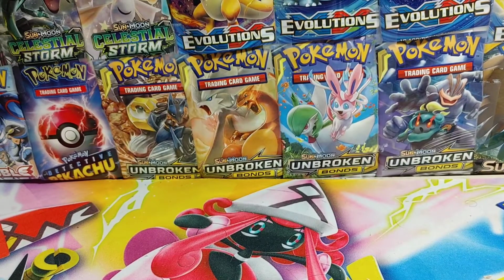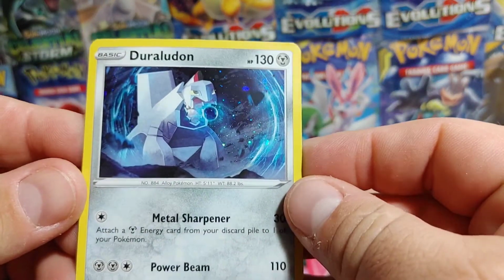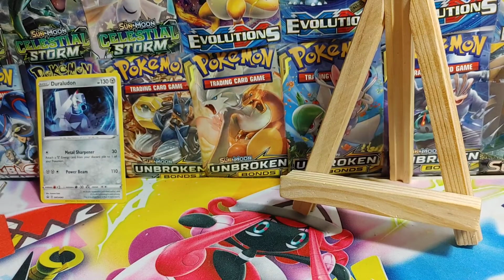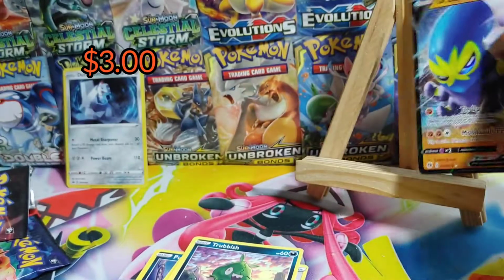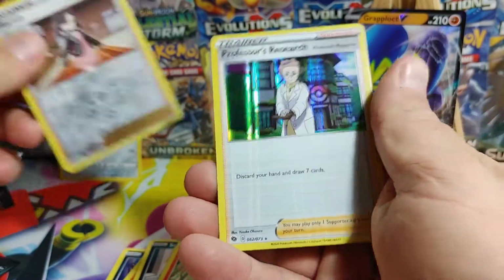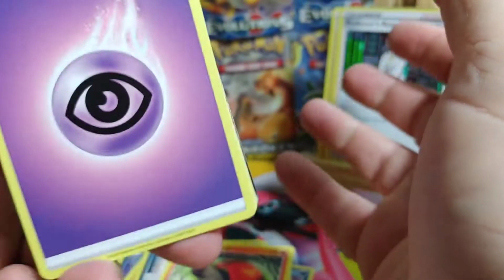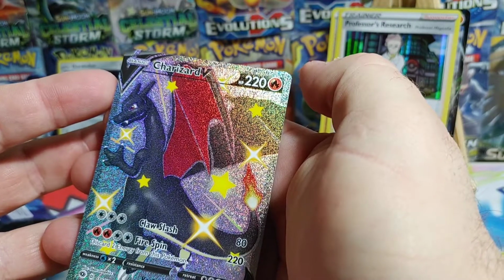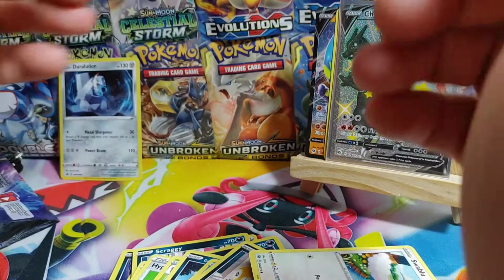Pokémon First Day Of Christmas Champion Path Pin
Today is  the first day of Christmas. And today we open a Pokémon  Champions Path Pin Box.
Can we get a Charizard V?

Bored don't know what to do cause of the Covid-19 Going around well look no further watch our stuff :)

E BAY

Send to
JJ Collectables
312 Killarney CRT
Oshawa Ontario
L1J6C7
Canada